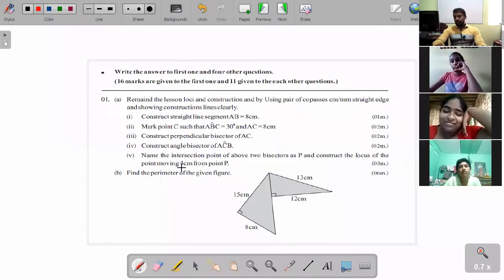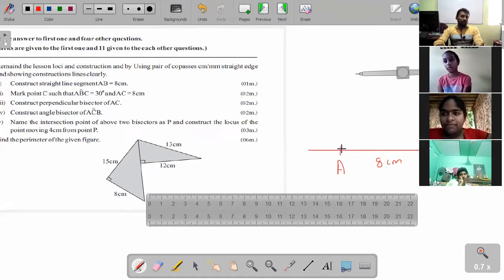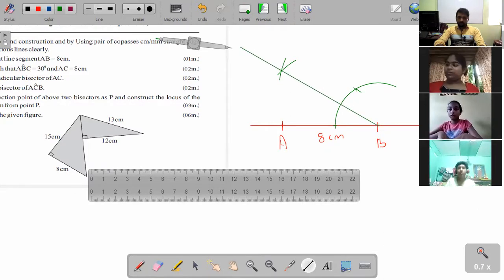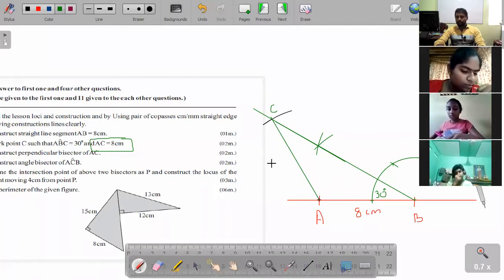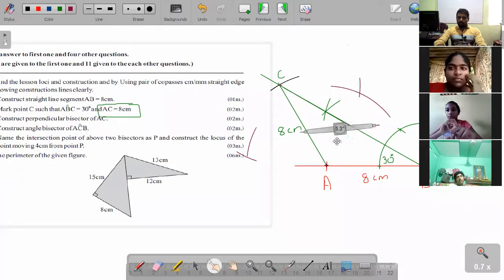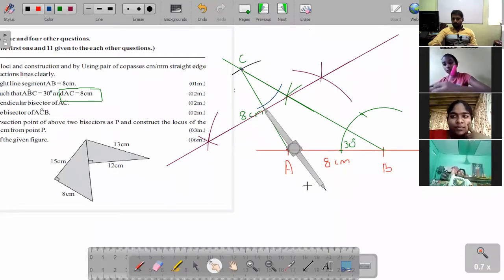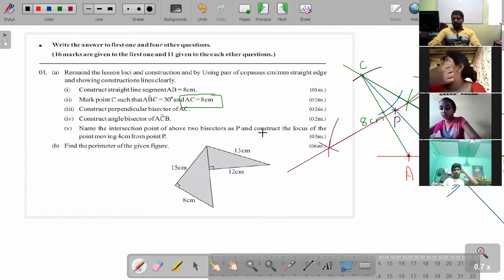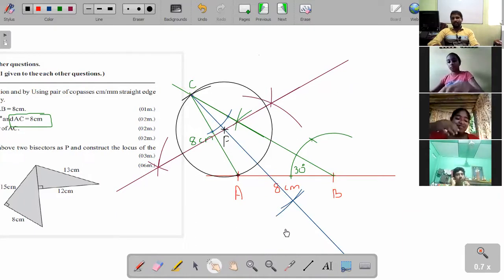Grade 9 Mathematics EM Construction Question